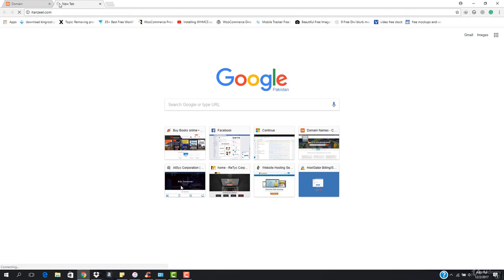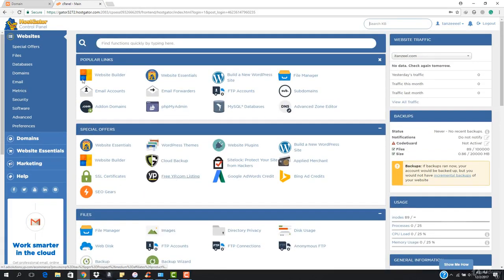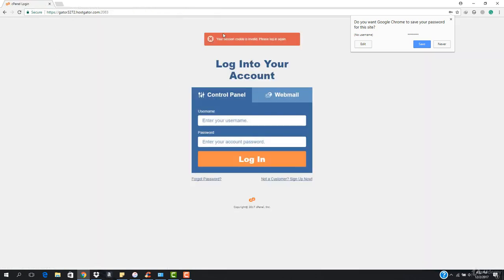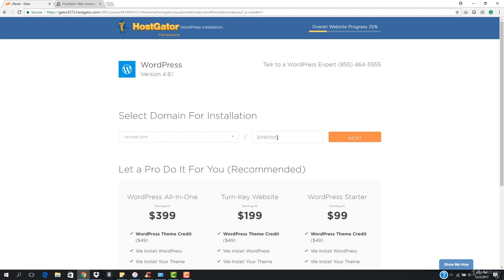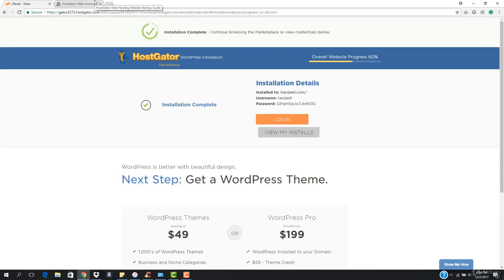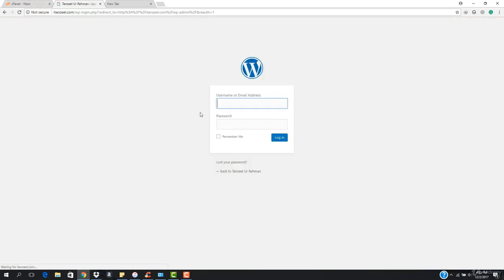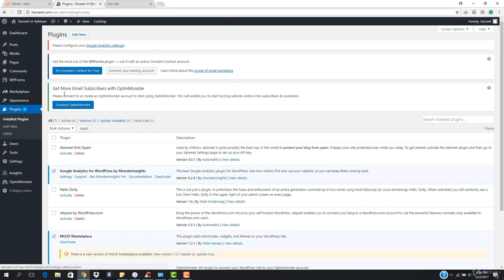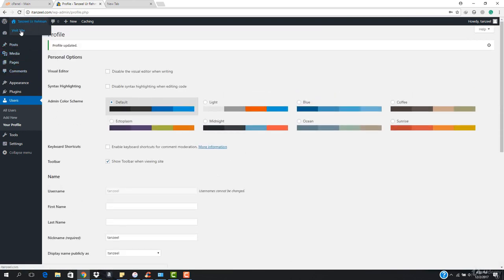Class 04 - Installing WordPress in The Web Hosting